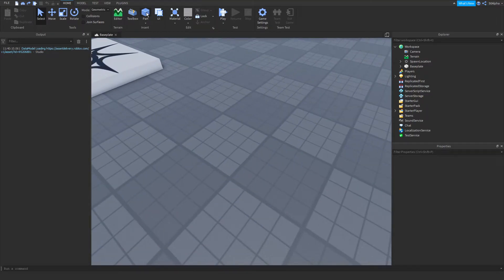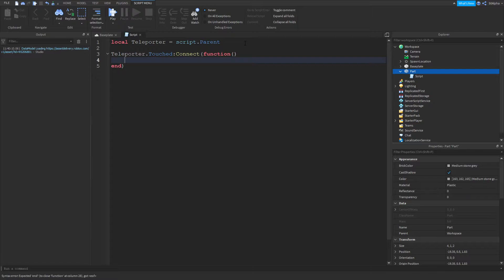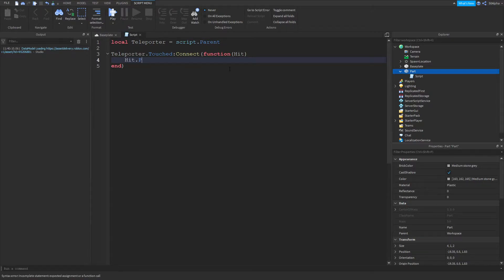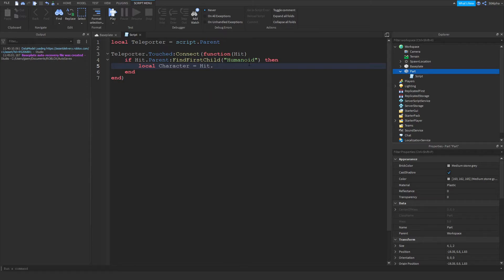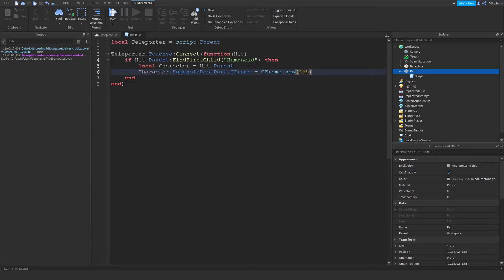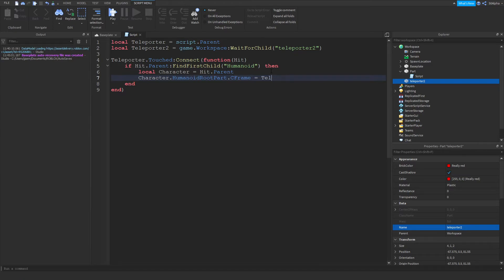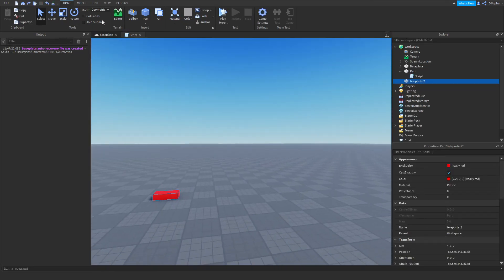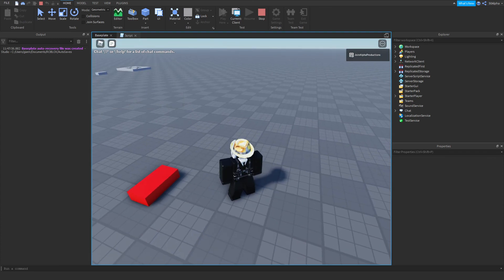Roblox Scripting Tutorial • How to teleport players (Teleport pad)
Hello everyone!

In this video I will be going over on how to create a teleport pad and explain how to teleport players in-depth